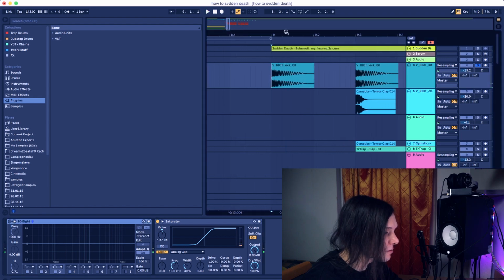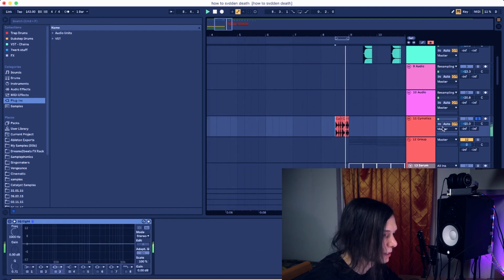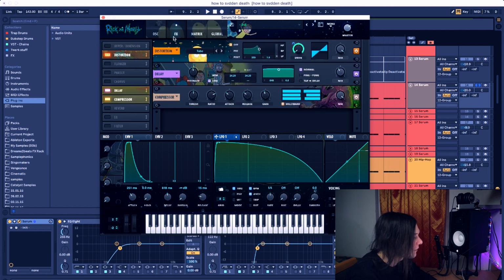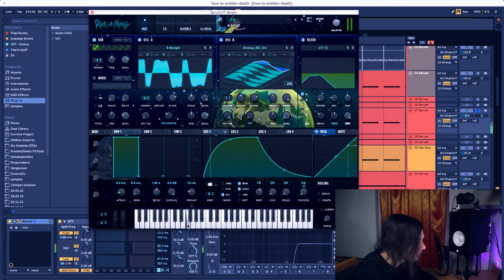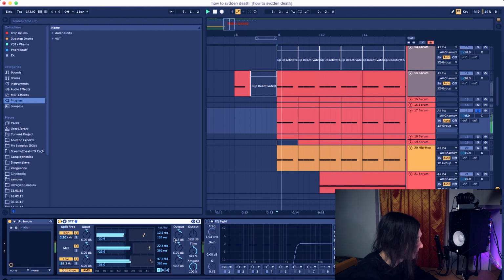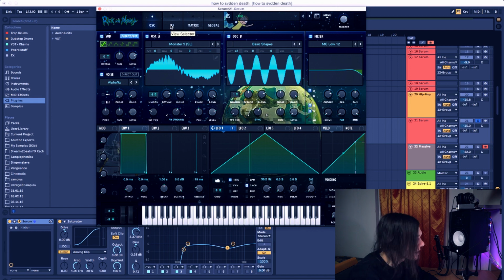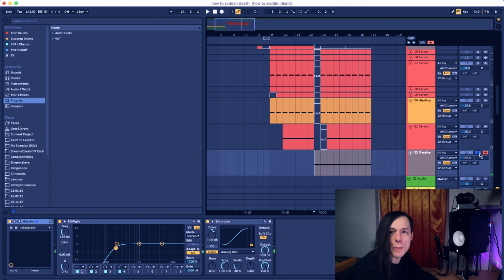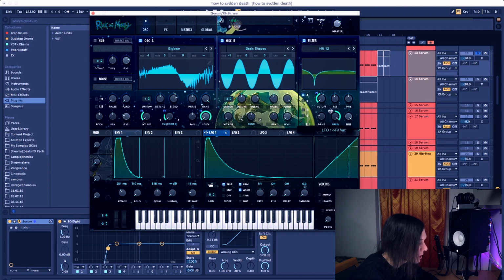HOW TO SVDDEN DEATH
Stream Black Ops on soundcloud and download the track along with the free sample pack.

Video and Artwork by: @slashvd01